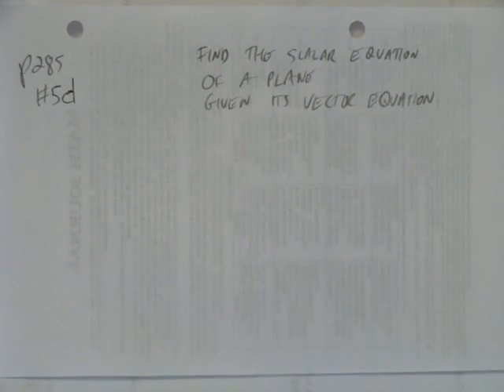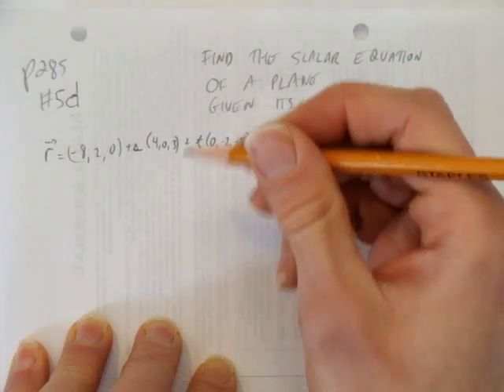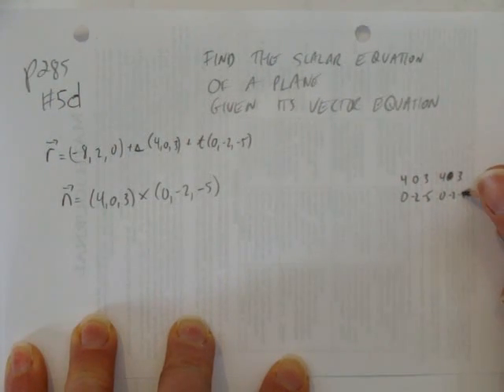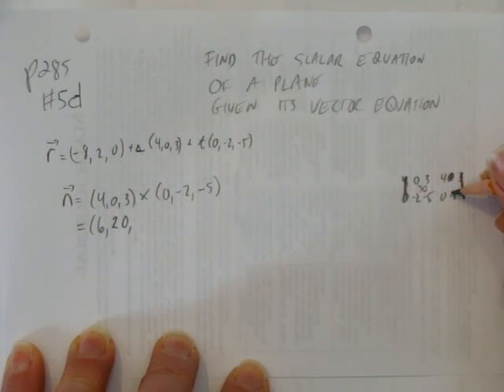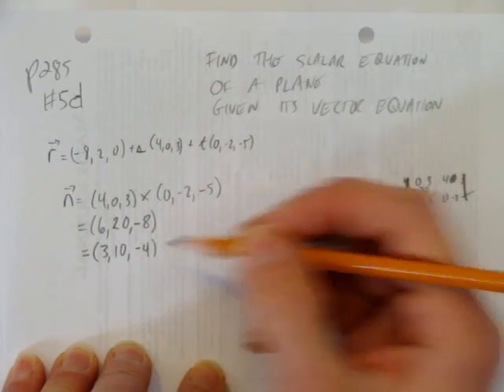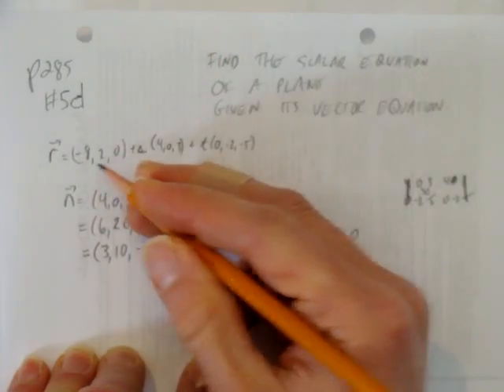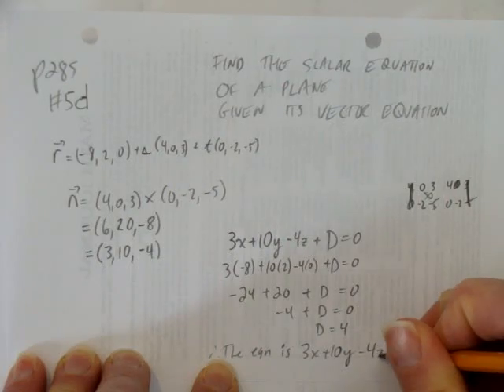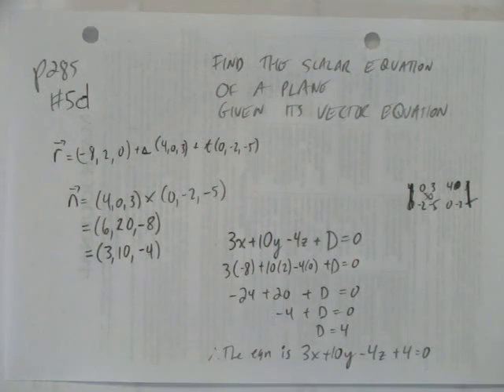FIND THE SCALAR EQUATION OF A PLANE GIVEN ITS VECTOR EQUATION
This video shows how to find the scalar equation of a plane when you are given its vector equation.